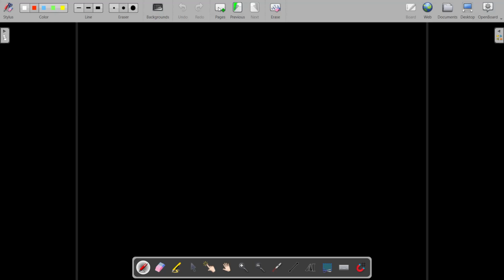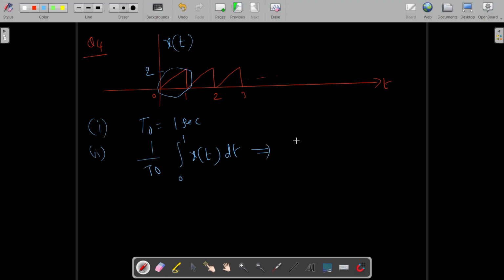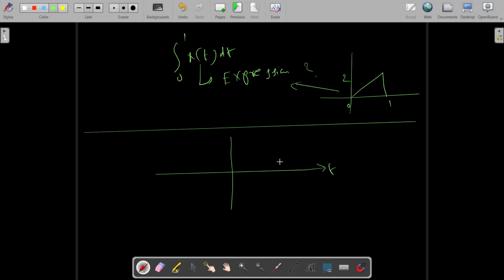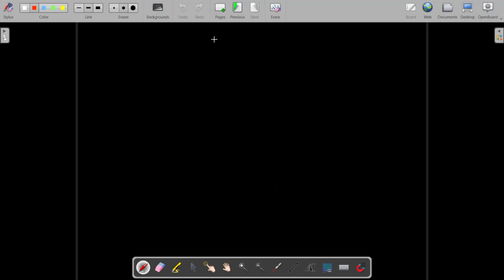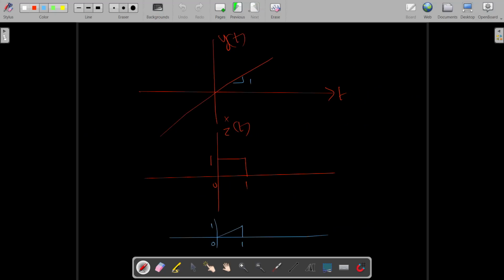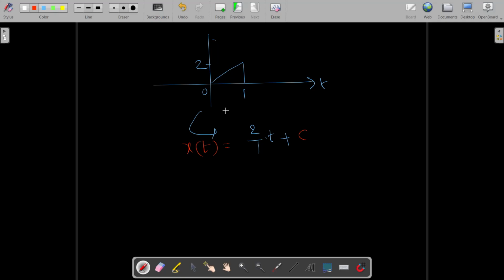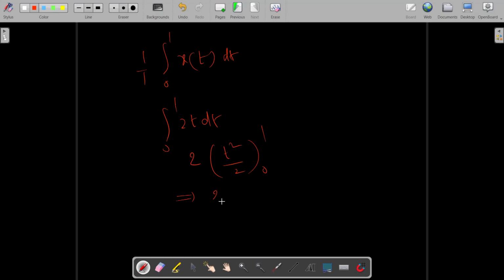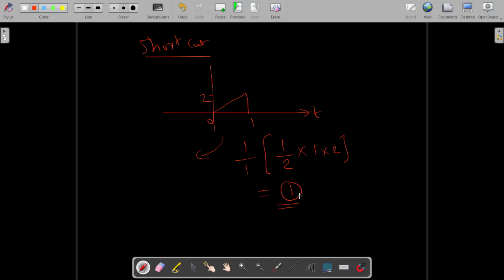Average Value of x(t) – Solved Problem 4